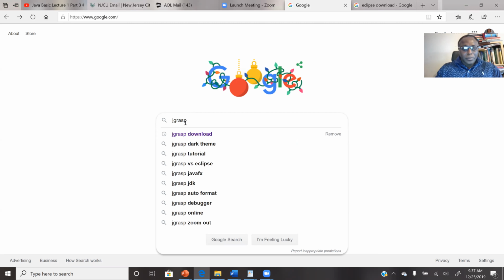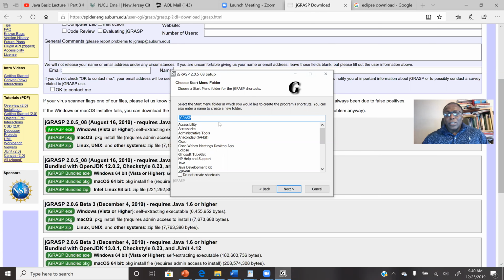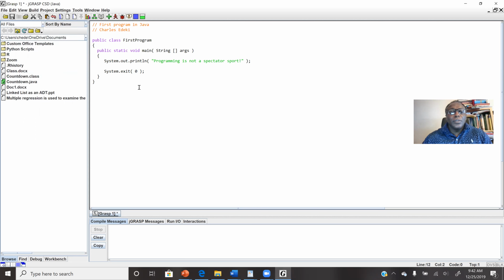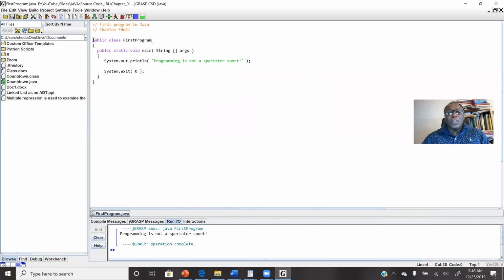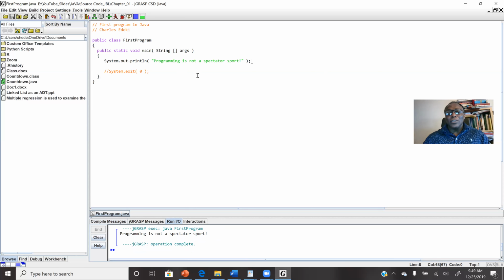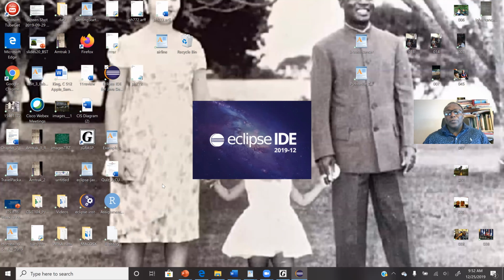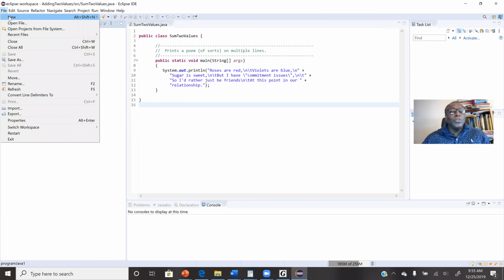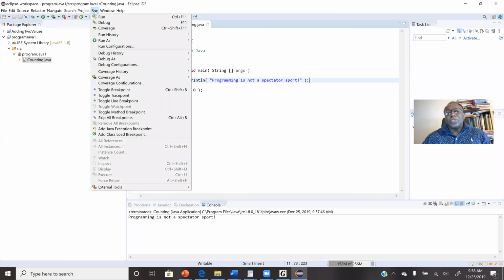Java Programming Lab 1: Download Eclipse and JGRASP IDE -- First Java Code (Message display)